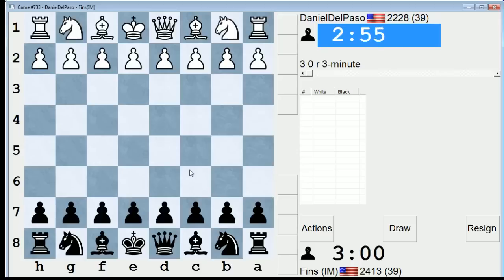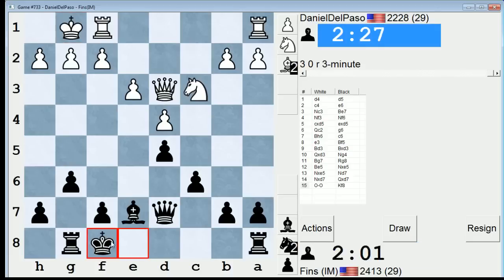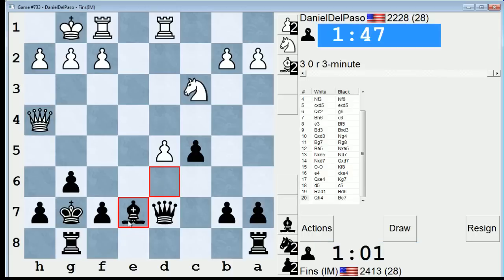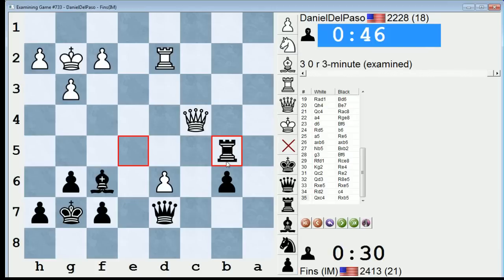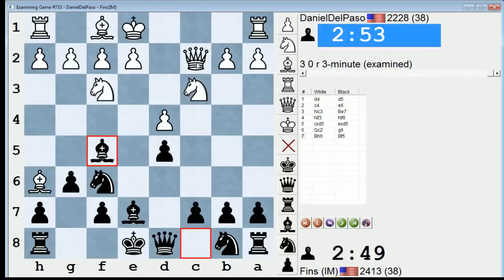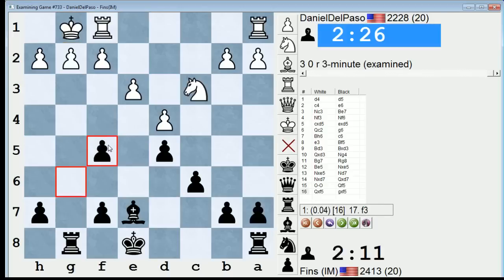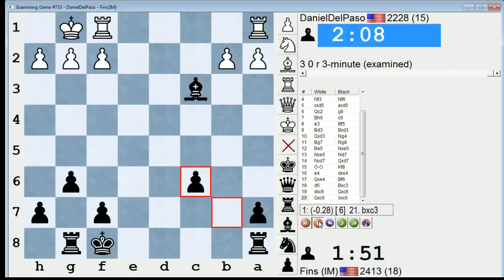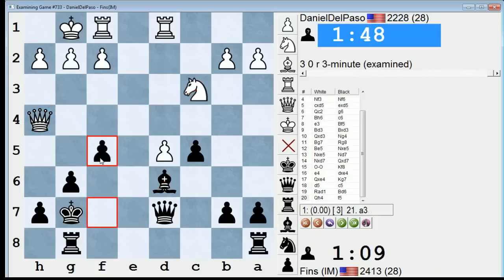Blitz Chess #166: DanielDelPaso vs. IM Bartholomew (Queen's Gambit Declined)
An early capture on d5 in the QGD can allow Black to free his light-square bishop in some lines, and that's exactly what happens here. In return, White is able to inconvenience my king a bit.